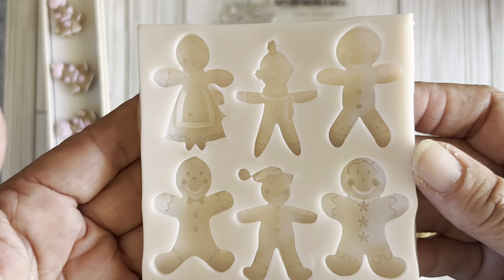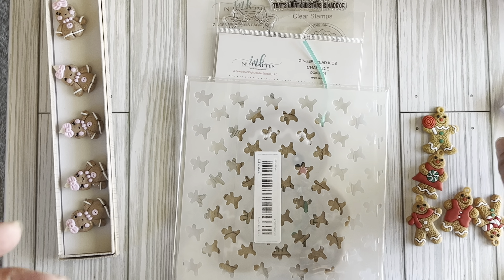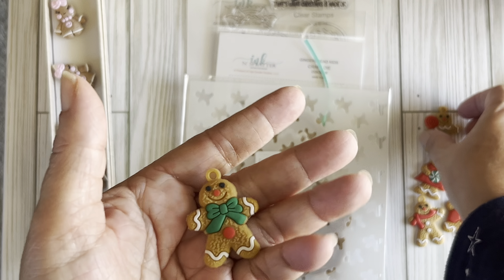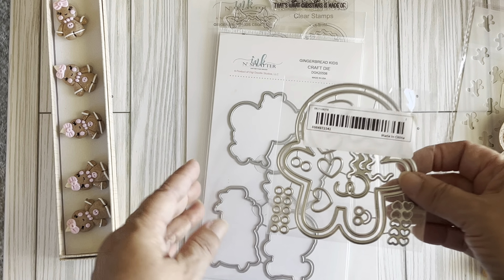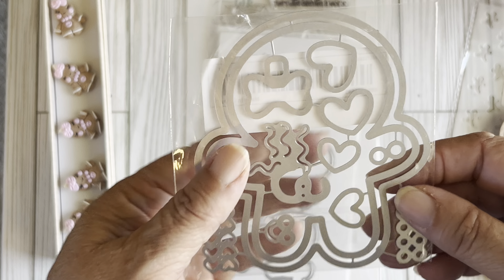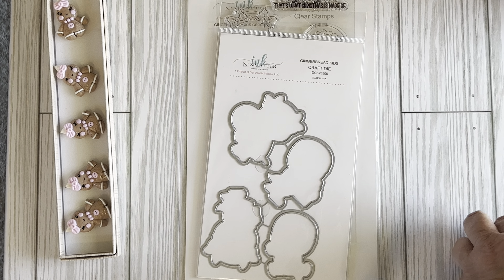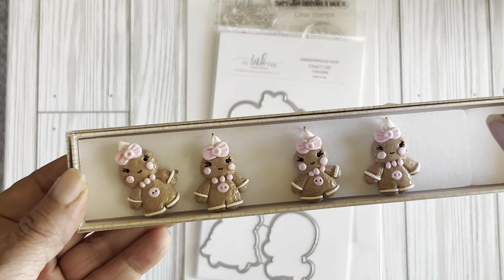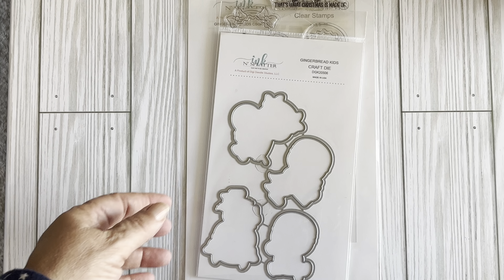Little Gingie Haul!!! ( your gonna want to watch to the end)***CLOSED***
Come and see all the different gingerbread items I picked up recently.

Melissa Instagram page

Gingerbread clay charms
Atelis Creations